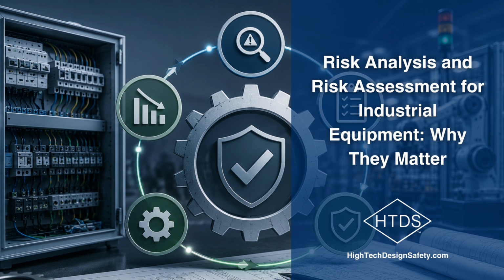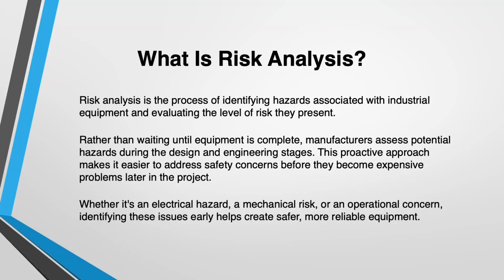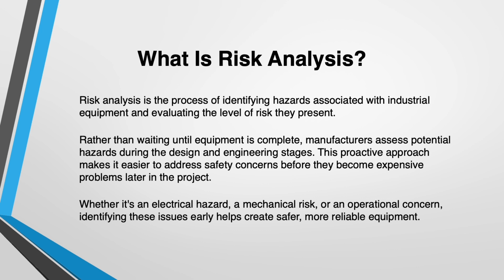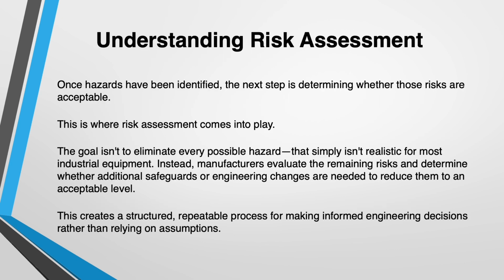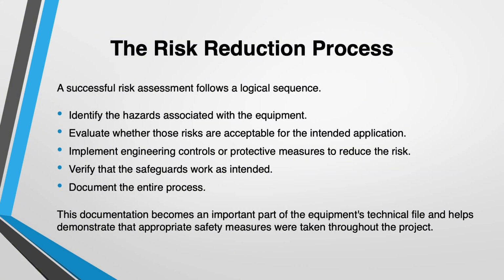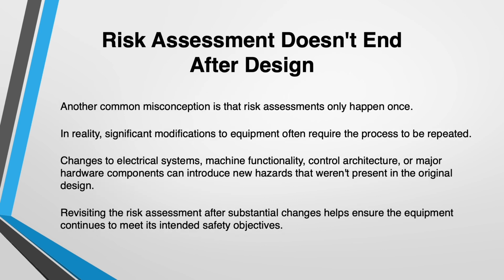Risk Analysis and Risk Assessment for Industrial Equipment: Why They Matter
Every successful industrial equipment compliance project begins long before testing or certification. One of the most important—and often overlooked—steps is performing a thorough risk analysis and risk assessment during the design process.

In this video, we explain why identifying hazards early can help manufacturers improve equipment safety, reduce costly redesigns, streamline certification efforts, and support a smoother path to compliance.

After watching this video, you will:

- Understand the difference between risk analysis and risk assessment
- Learn the key steps in the risk reduction process
- See why documentation is critical for compliance
- Discover when a new risk assessment should be performed
- Learn how proactive risk management supports successful certification projects

At High Tech Design Safety (HTDS), we help manufacturers integrate risk management into their overall compliance strategy. By addressing potential hazards early, our team helps clients improve documentation, reduce certification delays, and prepare industrial equipment for successful conformity assessment.

If you're preparing equipment for certification or looking to strengthen your compliance process, this video provides practical insight into one of the most important aspects of industrial machinery safety.

In Summary:

- Risk analysis identifies hazards before they become costly problems.
- Risk assessment helps reduce hazards to acceptable levels.
- Documentation supports conformity assessment and future equipment modifications.
- Risk assessments should be revisited after significant design or functional changes.
- Early planning leads to safer equipment and more efficient compliance projects.

For more videos covering industrial machinery safety, CE marking, conformity assessment, and engineering best practices, be sure to subscribe and visit High Tech Design Safety to learn how we can support your next compliance project.

Intro - 0:00
What is Risk Analysis? - 1:12
Understanding Risk Assessment - 1:43
The Risk Reduction Process - 2:13
Why Documentation Is So Important - 2:45
Risk Assessment Doesn’t End After Design - 3:18
How HTDS Helps - 3:35
Outro - 4:14

► High Tech Design Safety
The mission of High Tech Design Safety is to help you get your product to market practically, reasonably and effectively.  Through our Conformity Discovery Process © we help companies looking for a proven path to conformance. We are a third-party test laboratory that does evaluation, certification, testing and design reviews for CE marking, UL certification, NRTL listing, SEMI S2, ATEX / IECEx, Tracer Gas Testing